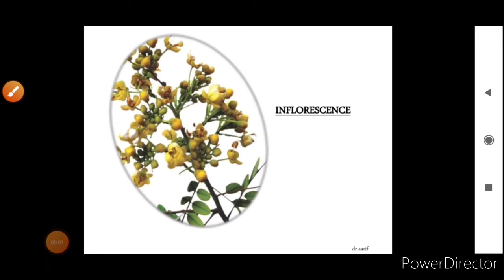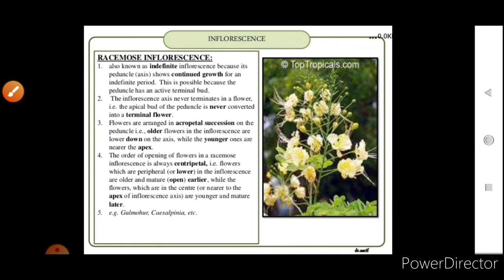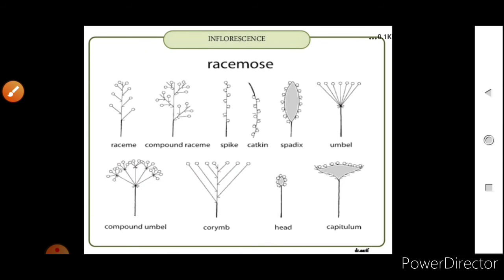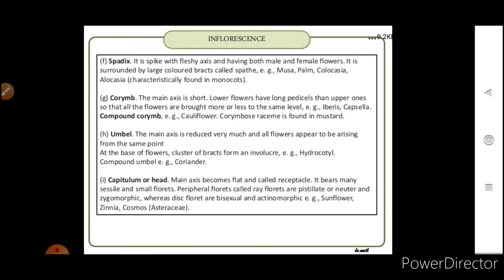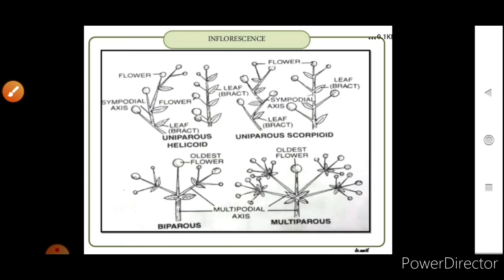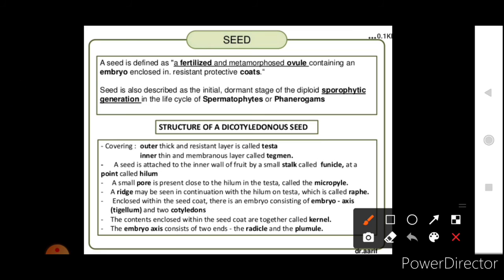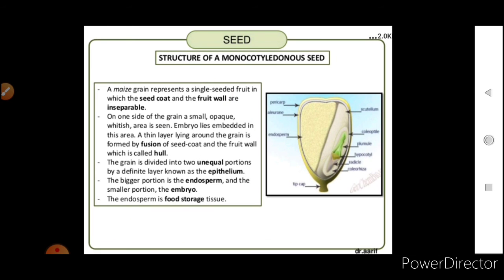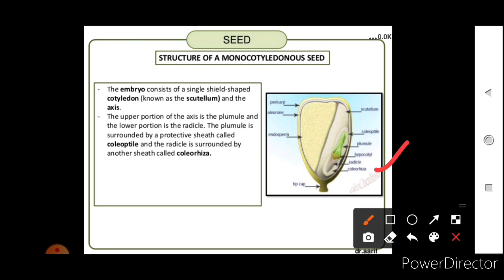XIth BIOLOGY (CHAPTER 5) MODULE 5( Inflorescence & seed)